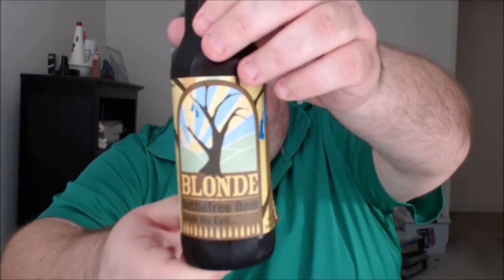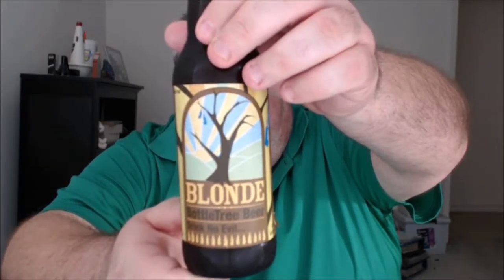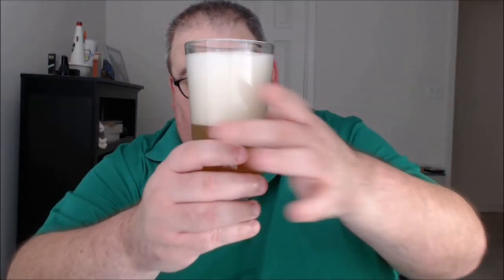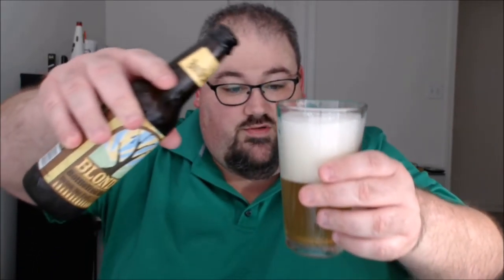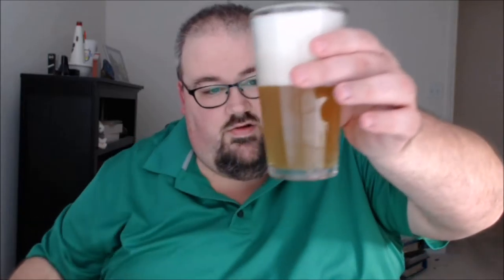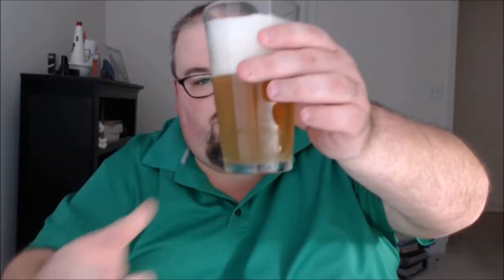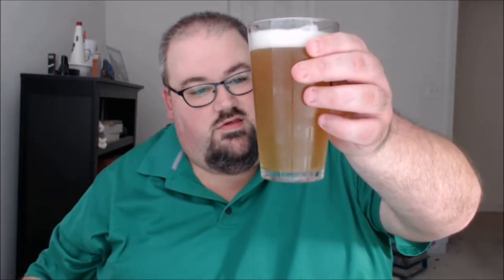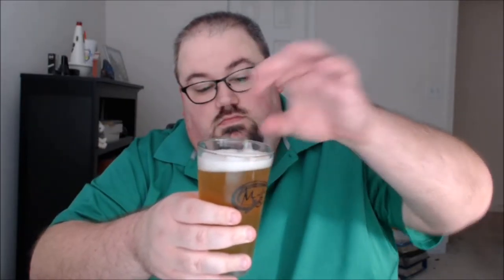PRB #120: Bottletree Blonde (3/28/17)